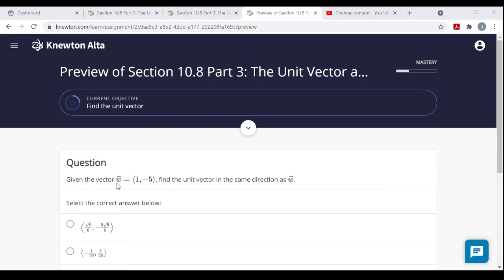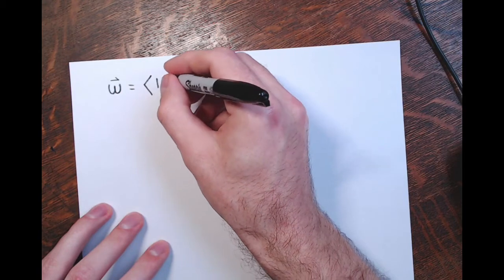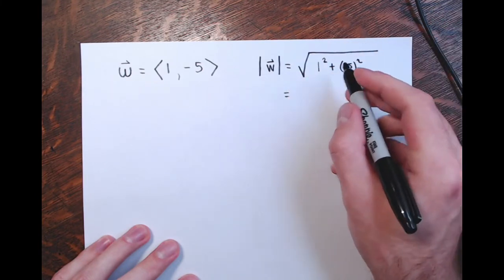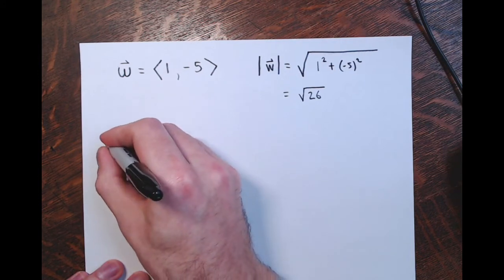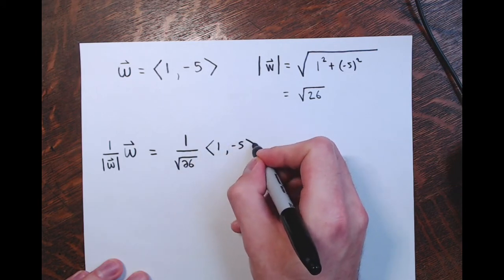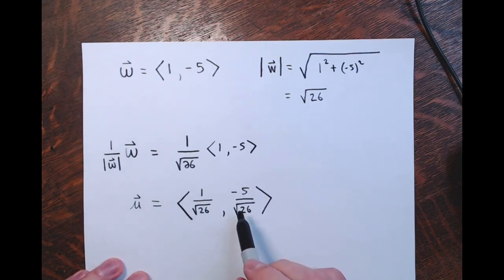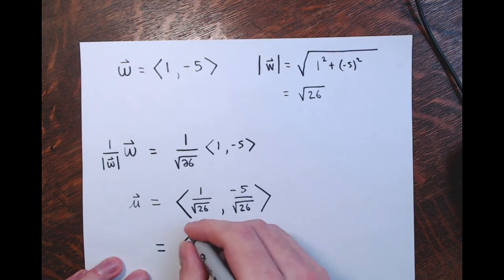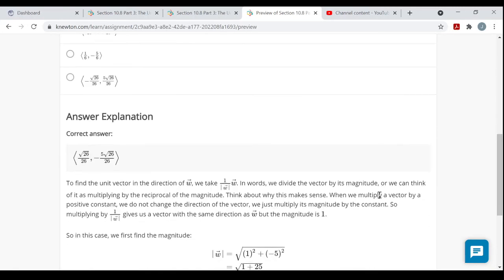Find the unit vector #2